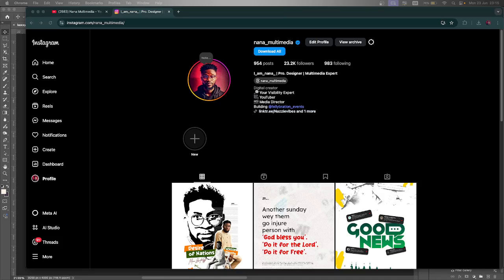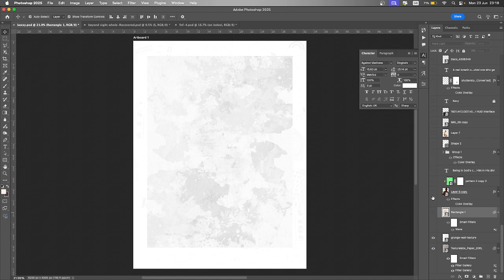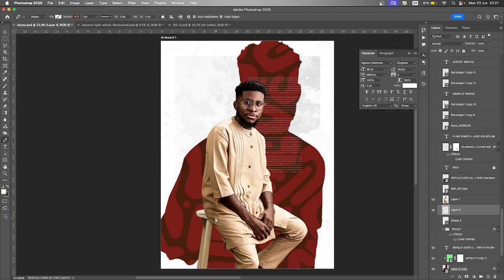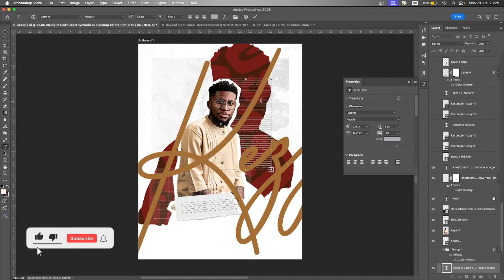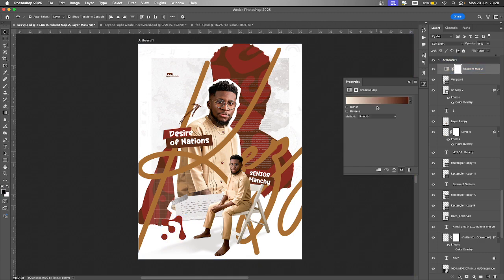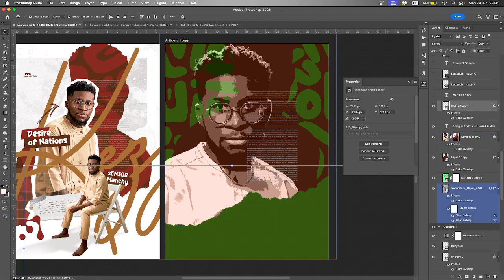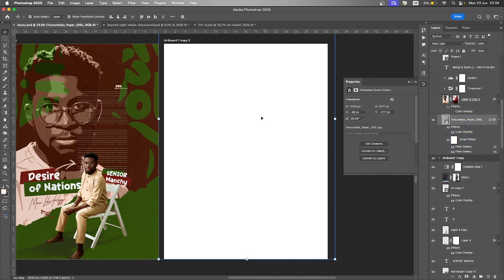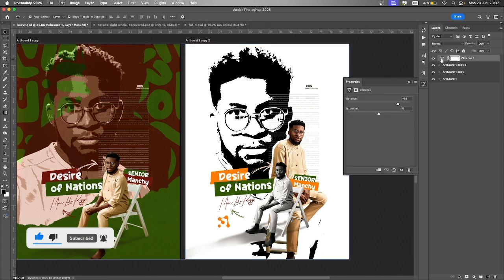AMAZING BIRTHDAY POSTER DESIGN | NANA MULTIMEDIA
"In this video, I’m giving you an exclusive behind-the-scenes look as I break down, step by step, how I created this stunning and practical design. From the foundation to the final details, I’ll guide you through every layer, sharing pro tips and techniques you can easily adapt to your own style. Whether you’re just starting out or already a seasoned pro, there’s something here for everyone. Stick around until the end to see how this gorgeous makeup look comes to life!